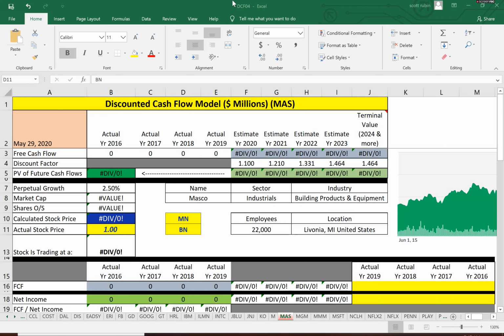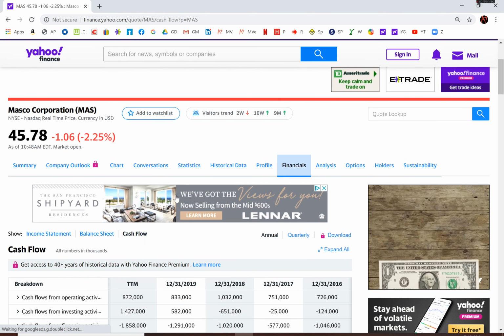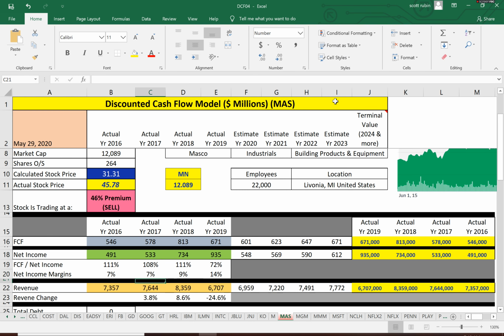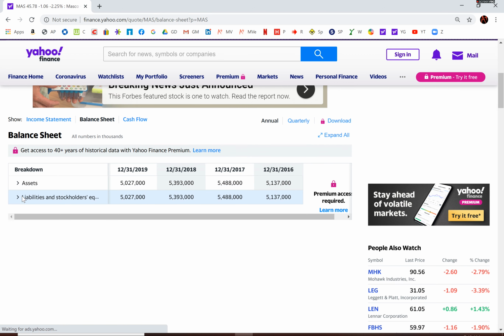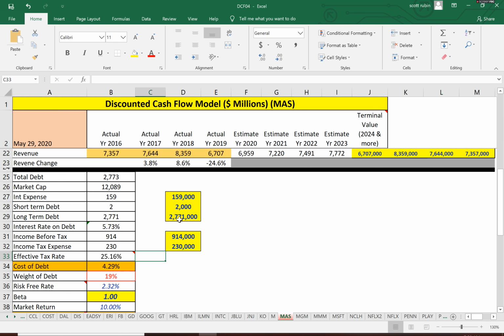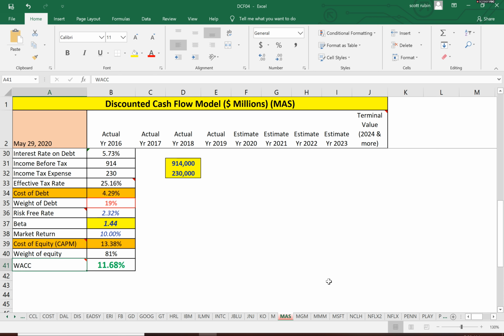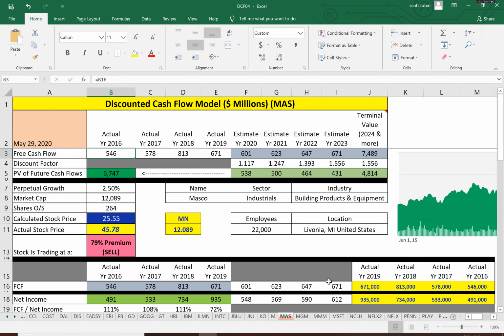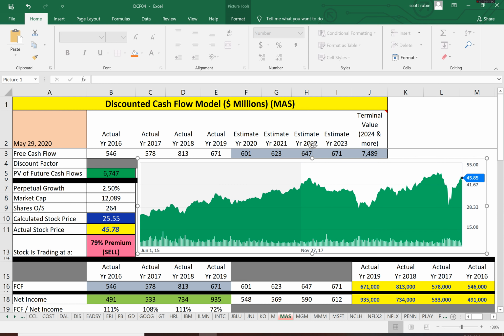Masco stock is not that hot! $MAS